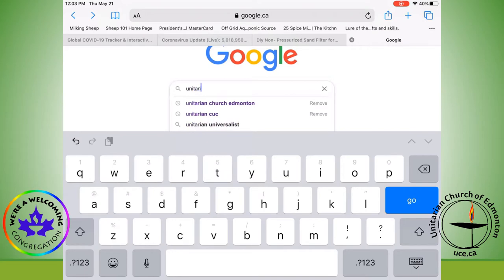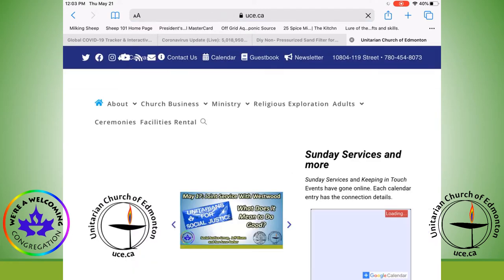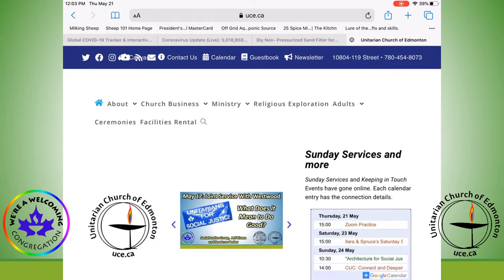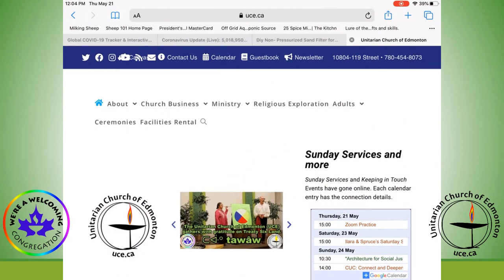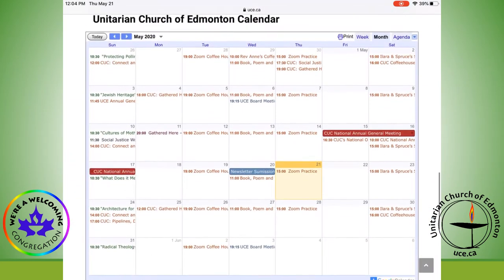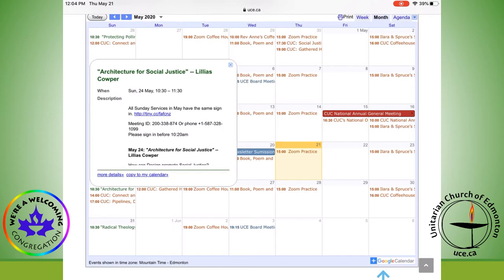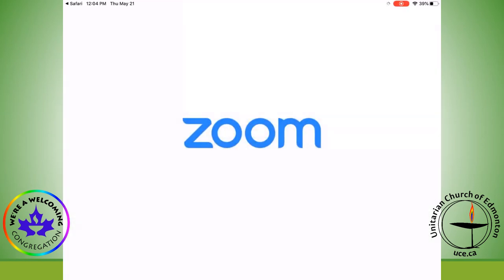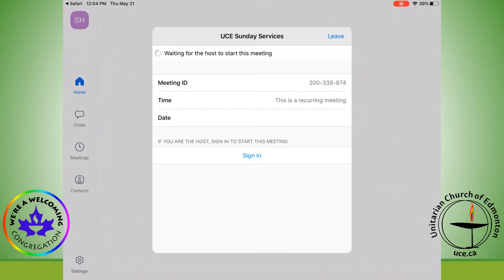How to go to Sunday Service on an iPad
A very basic into on how to join the UCE Zoom Sunday Service from an iPad.

Thank you so much to Scott for your tutorial!

Karen - UCE volunteer

The Unitarian Church of Edmonton is a liberal, multi-generational, religious community.
We celebrate a rich mosaic of free-thinking, spiritually-questing individuals joined in common support and action.  We welcome diversity including diversity of beliefs from divine believers to humanists, from pagans to atheists and agnostics.  We believe in the compassion of the human heart, the warmth of community, the pursuit of justice and the search of meaning in our lives.

We gather with gratitude on traditional Cree lands that are now a part of Treaty Six and shared by many nations.   A treaty is an inheritance, a responsibility and a relationship.  May we be good neighbours to one another, good stewards to our planet and good ancestors to our children.